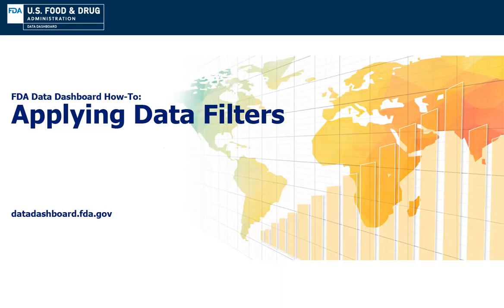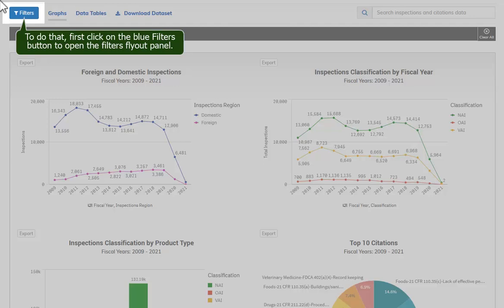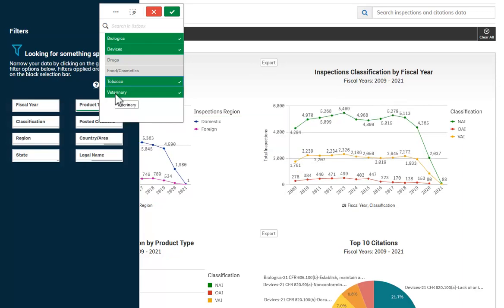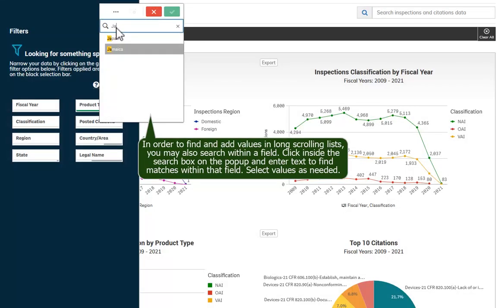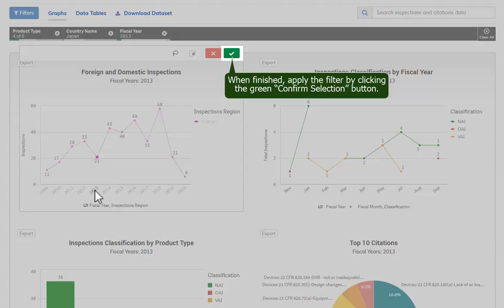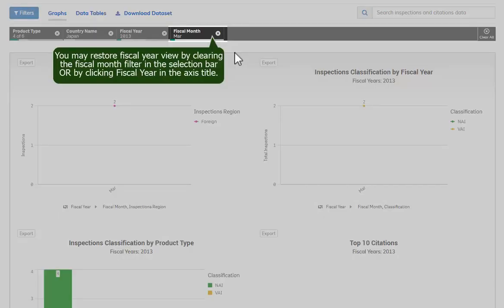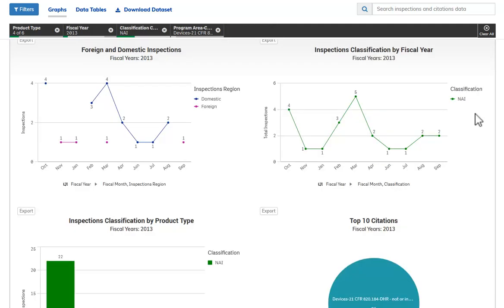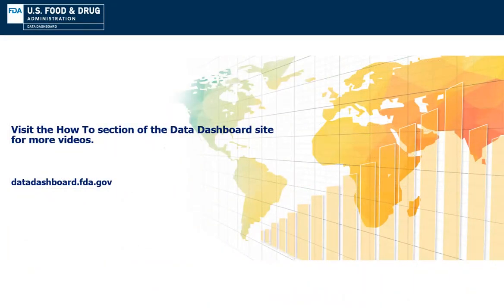FDA Data Dashboard How-to: Applying Data Filters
This instructional video demonstrates multiple ways to interactively use filters to dynamically update the dashboard visualizations and explore the data. Learn how to use graph features to drill to months in a Fiscal Year, use legends to set filters, and clear all active selections.